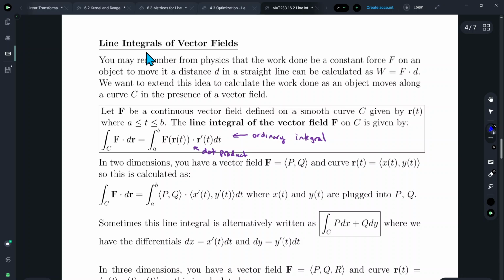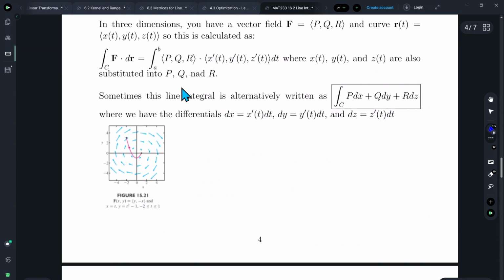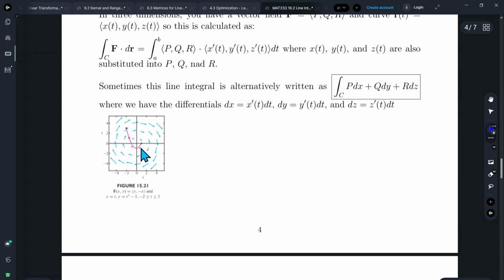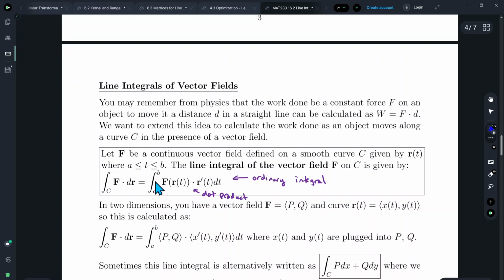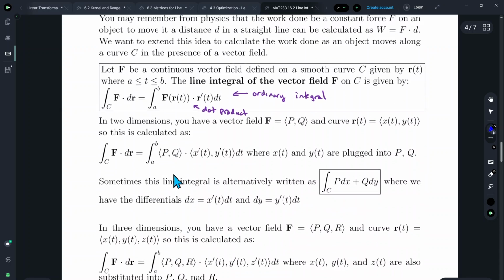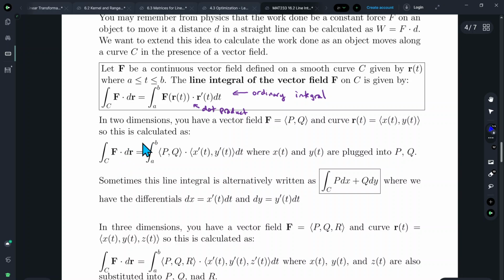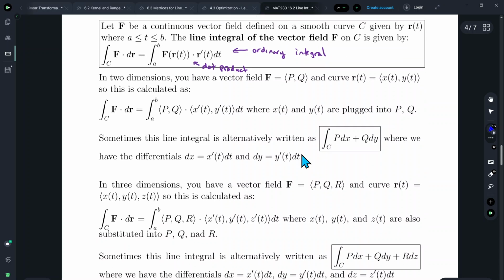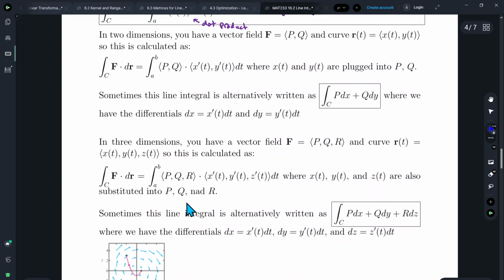MAT233 16.2 Video 2 Line Integrals of Vector Fields explained